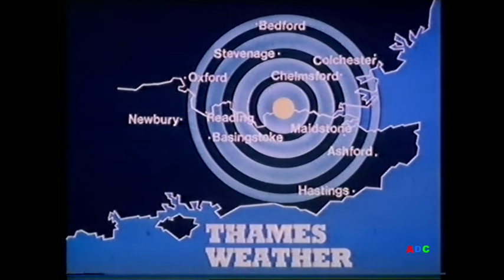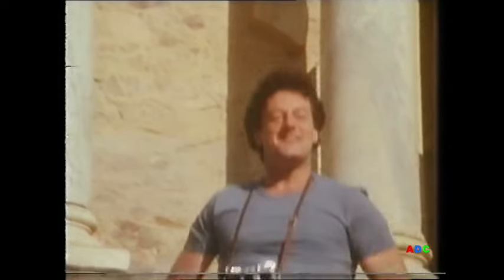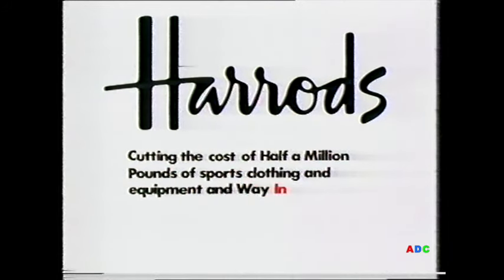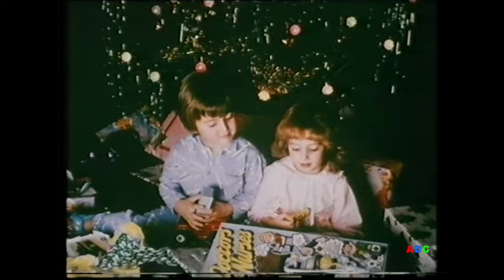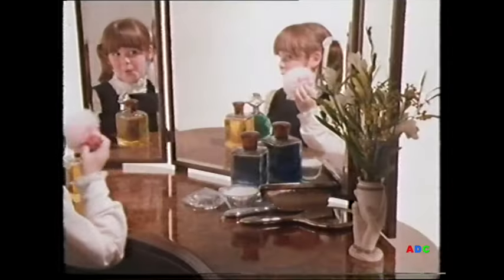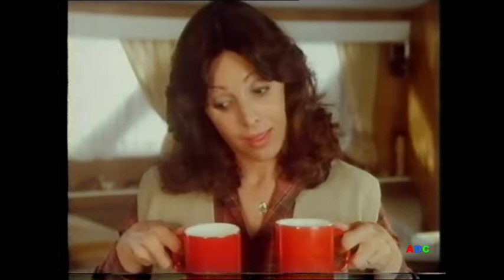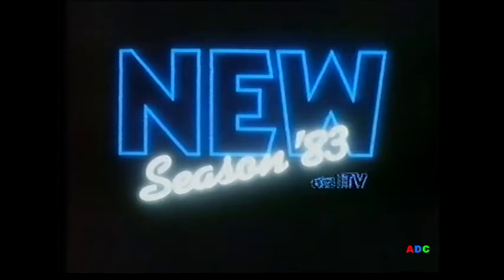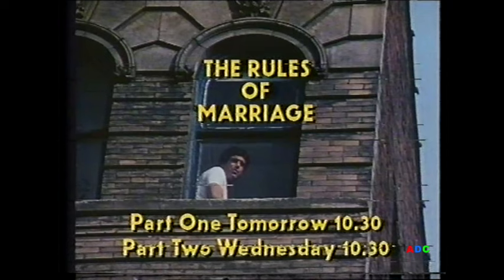Thames weather, adverts, trailer & Tom Edwards in-vision 3rd January 1983 6 of 6